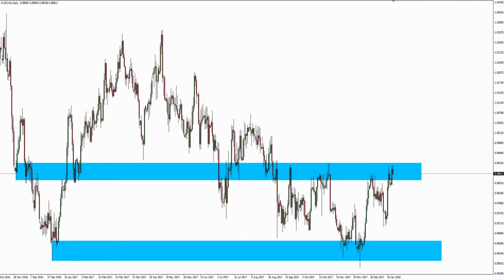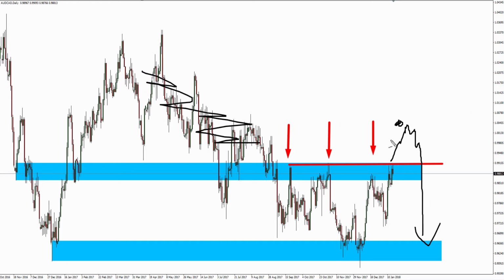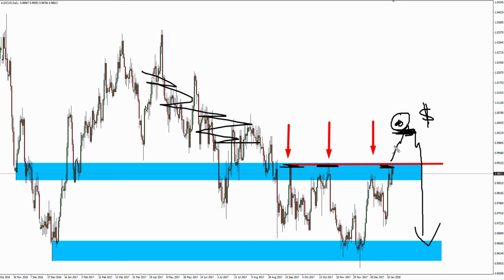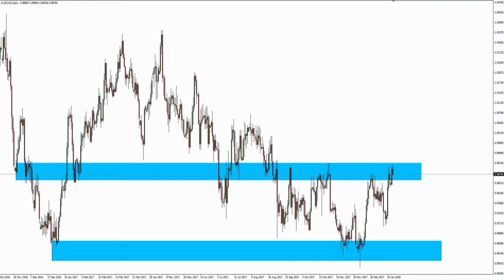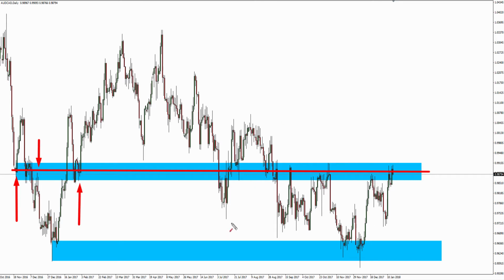Best Levels Primed for Stop Hunts